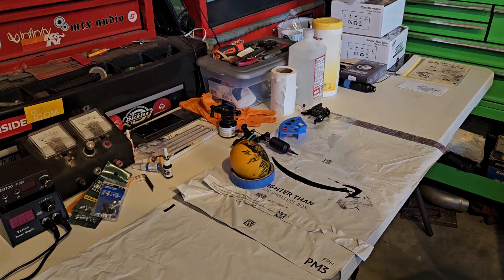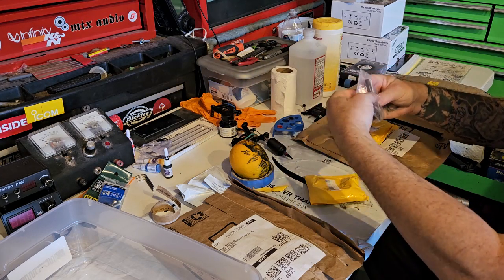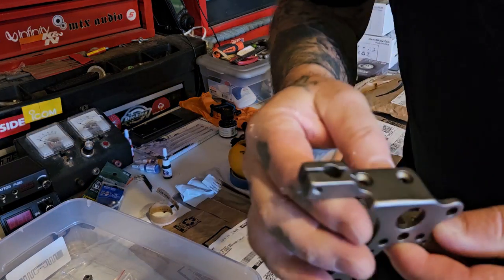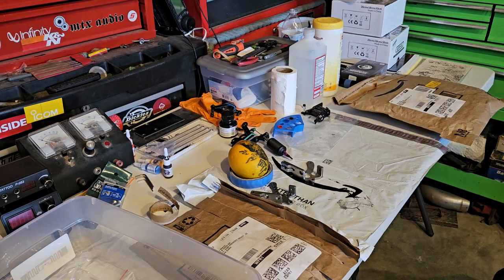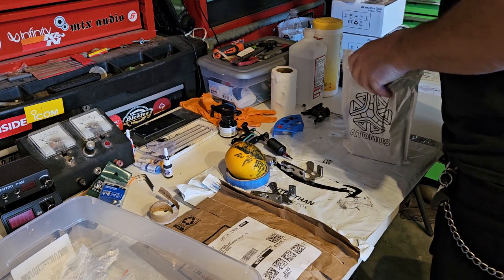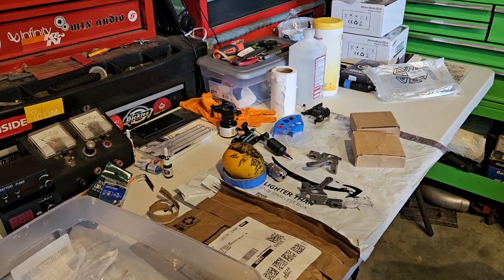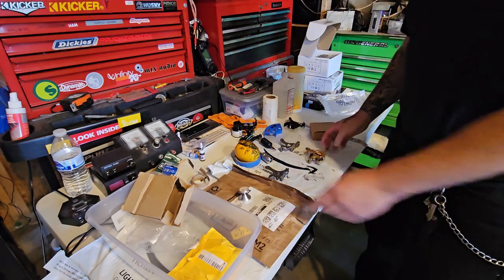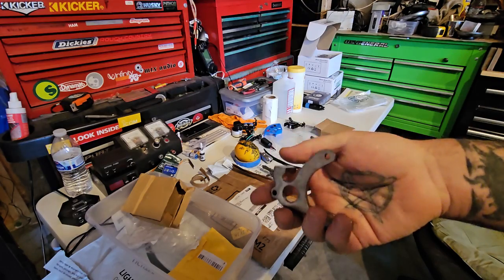cast iron tattoo machine frames from amazon?!